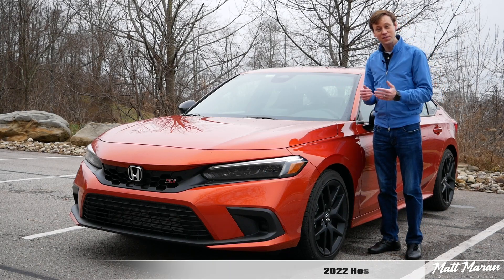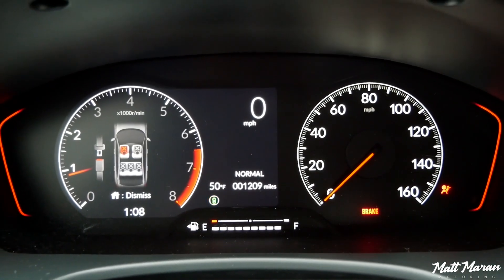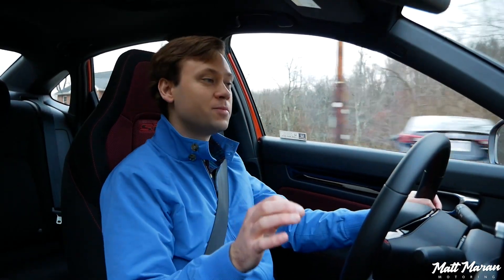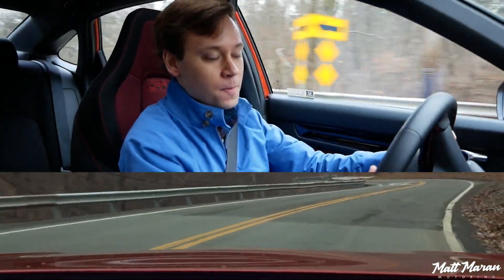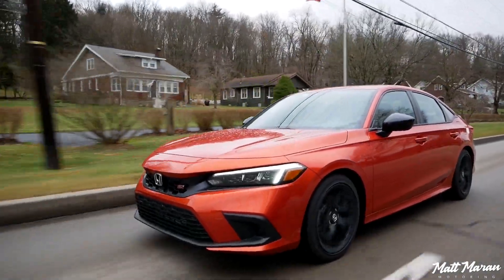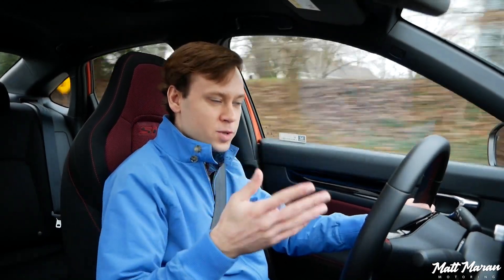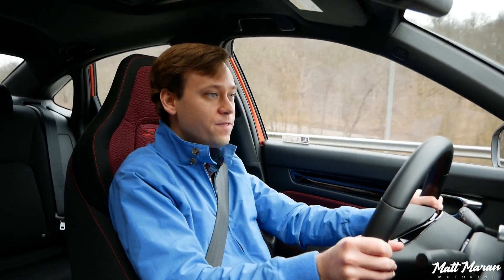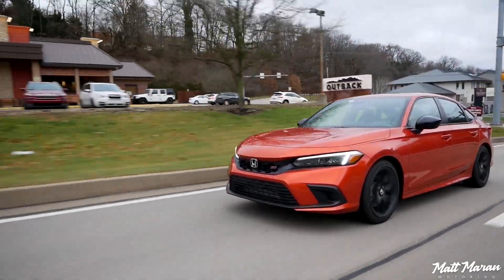Review: 2022 Honda Civic Si - Better Than Expected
I spend a week with the 2022 Honda Civic Si and come away pleasantly surprised. On paper, the specs for the new Civic Si seem underwhelming compared to the last generation. But thankfully, the car feels much stronger than the numbers suggest and while it may not be the best sport compact value anymore, it still is a solid choice for those looking for 4-door fun under 30k. As-tested, this Civic Si price comes out to $28,710 including destination. Do you agree with the choices Honda made on the 2022 Civic Si?

Time stamps:
0:00 Exterior
2:11 Interior
5:16 Initial impressions
7:57 Acceleration
10:13 Handling
11:09 Transmission and gearing
12:17 Other engine thoughts
14:16 Other handling thoughts
18:40 Highway driving and safety tech
22:32 Thoughts after a week
24:20 Fuel economy
25:18 Pricing and competitor comparisons
30:59 Final thoughts

Matt Maran Motoring is a participant in the Amazon Influencer Program. honda civic si 2022